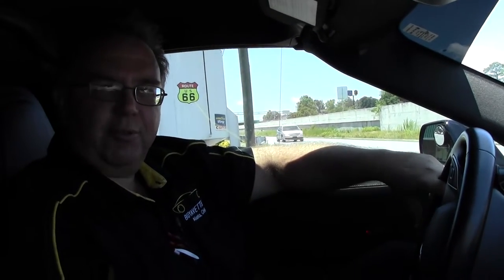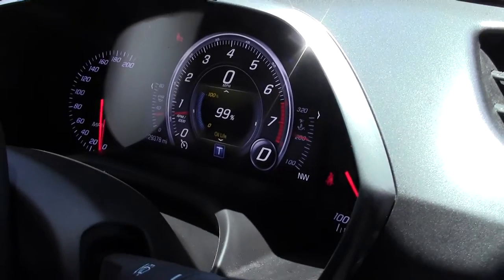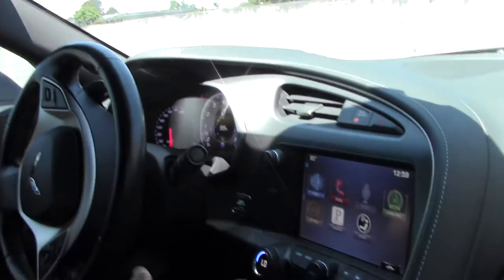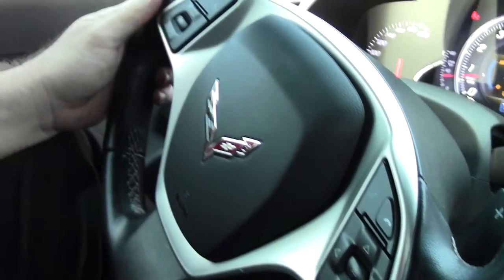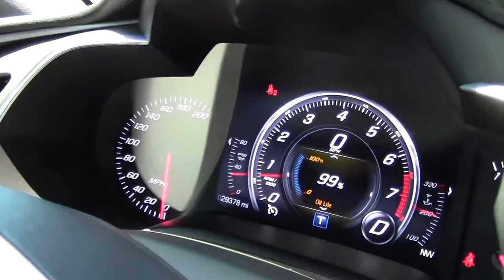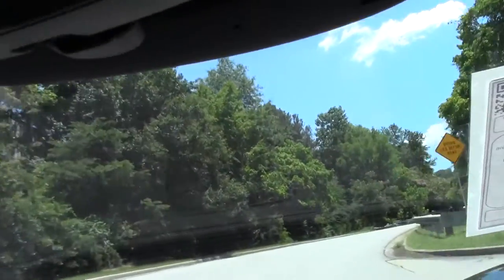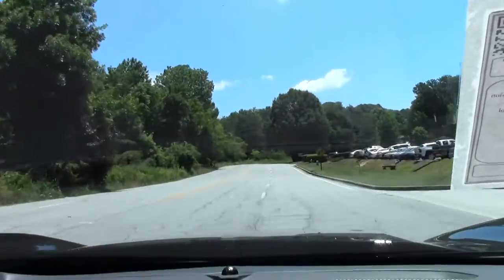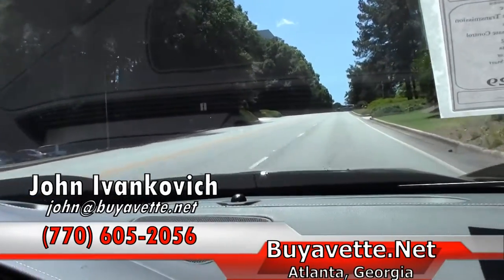2014 Corvette Stingray 1LT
2014 Corvette Stingray 1LT For Sale

Black exterior, Jet Black interior. 455hp LT1 engine, 6 speed automatic paddleshift transmission, posi rear-end. Factory features include chrome wheels, Bose AM/FM/XM/MP3 stereo, Bluetooth Package, dual power seats, keyless entry and start, dual zone electronic climate control, fog lamps, HID headlights, OnStar, tilt-n-tele, side airbags, rear view camera, power windows, power locks, power steering, power brakes, power mirrors, cruise control, ABS, traction control, Active Handling. Coming with a clean Carfax and 29,377 miles, this 2014 Corvette is in good condition, and comes in the popular Black color. This car's paint is in average condition, as are the factory chrome wheels. Bridgestone Potenza RE-11 tires show an average of 6/32nds tread depth remaining in the front, and an average of 7/32nds remaining in the rear. The interior of this 2014 Corvette shows vg factory leather seats and door panels, good-vg steering wheel, and vg-exc center console. Additions to this car include dark window tint, tinted windshield with extra dark banner, and blind spot mirrors. Subframe is corrosion-free. Please note that this is a higher mileage C7, and is below the quality of C7s that we typically carry; however, we feel that we have priced it accordingly. 29K Miles.